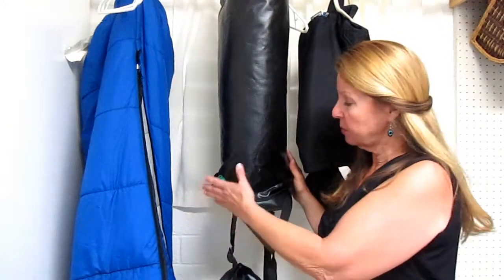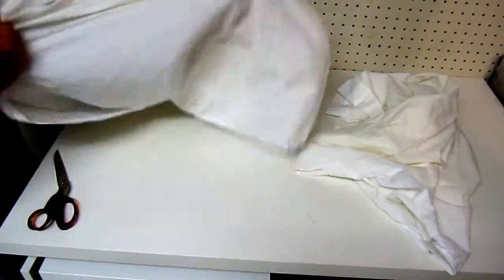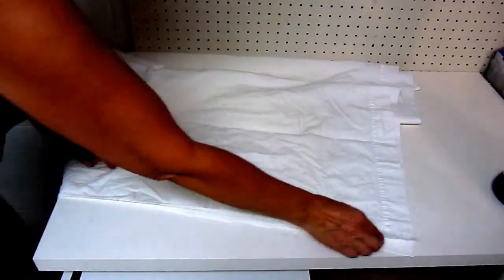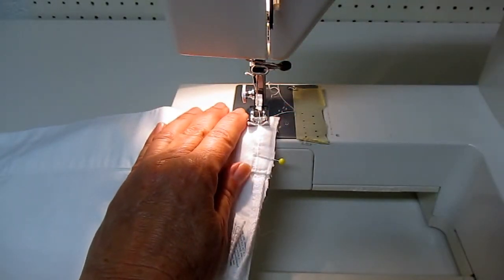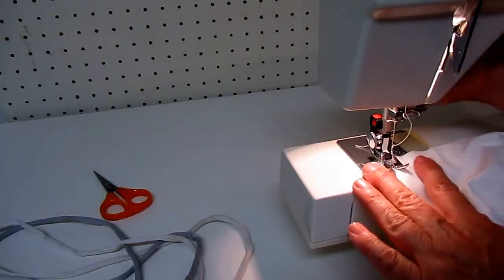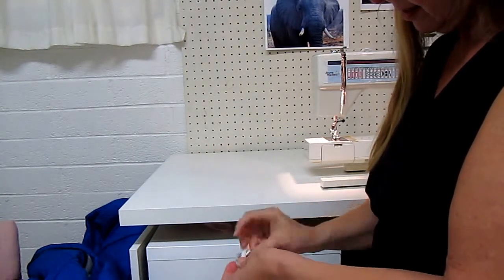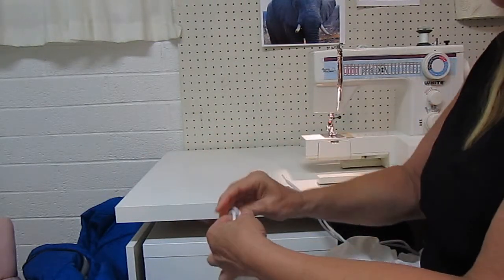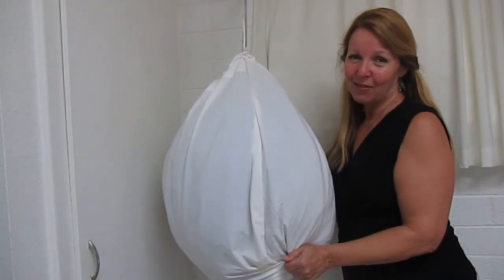Make A Stuff Sack for Sleeping Bag- DIY Camping Hunting Projects Gear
Make A Stuff Sack for Sleeping Bag Your Sleeping Bag is a big investment.  Help it last for many years by storing it properly.  Make a stuff sack to store your sleeping bag when you are not using it.  A sleeping bag stuff sack allows the insulation materials in your sleeping bag to stay fluffy, which enables you to stay warm on camp outs and hunting trips.  Follow these simple directions to make a stuff sack from old pillow cases to store your sleeping bag.  Learn how to store your sleeping bag correctly which helps it last.

★☆★ RECOMMENDED RESOURCES: ★☆★
Brother Sewing Machine
Ledge River Sleeping Bag
Kelty Sleeping Bag
Sea to Summit Liner
Hand Warmers
Fleece Sleeping Bag
Sewing Scissors
Sewing Machine Needles
Prewound Bobbins